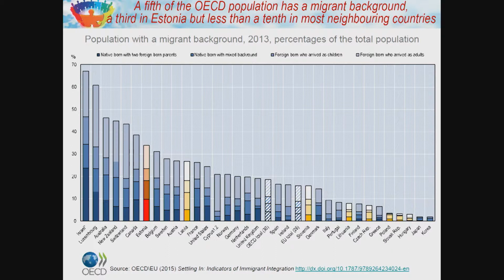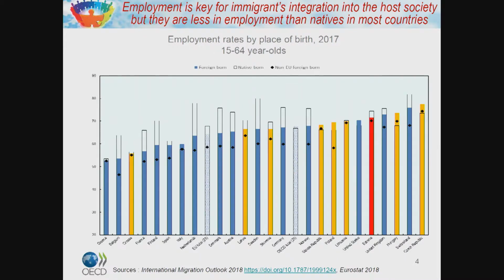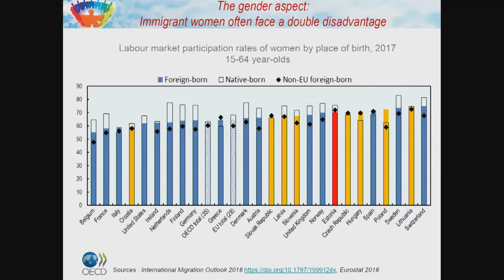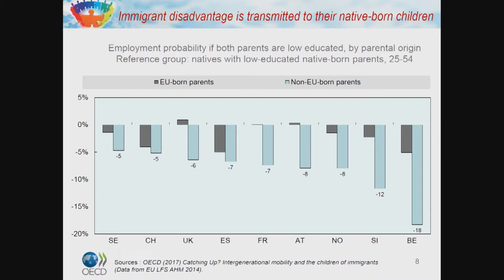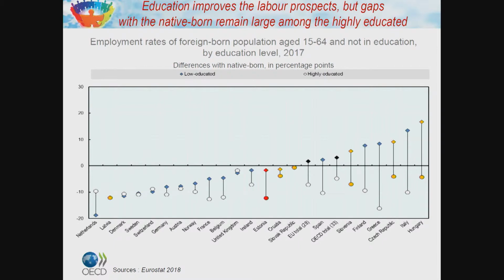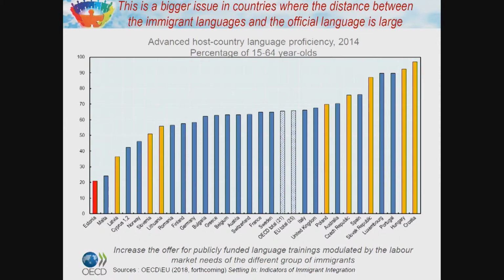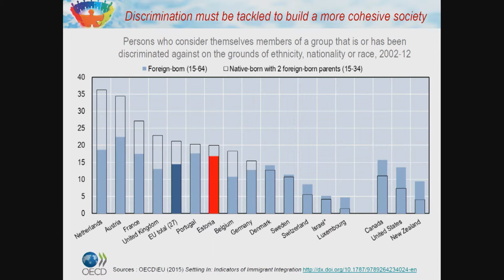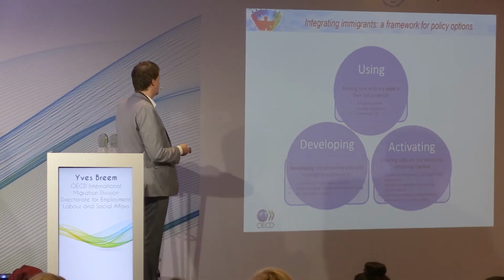Yves Breem: Labour market integration of immigrants and their children in Estonia and EU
International conference "My home, our home: what unites us in a multicultural community" on 15th and 16th November in Tallinn, Estonia. Conference webpage